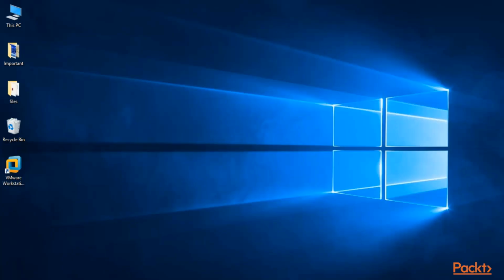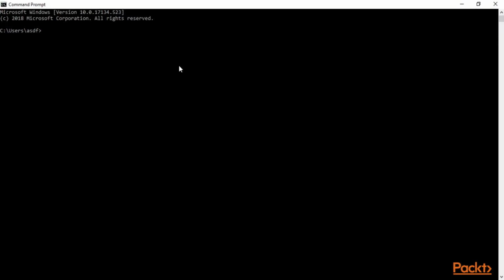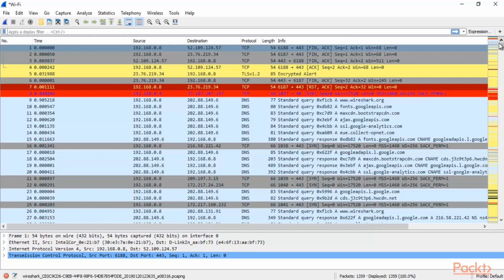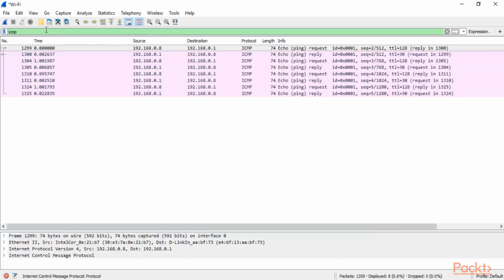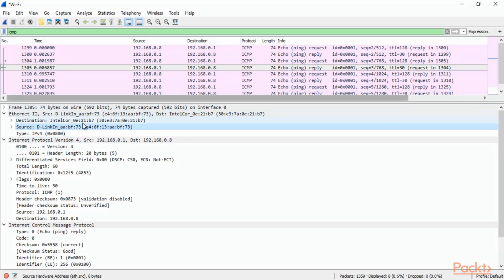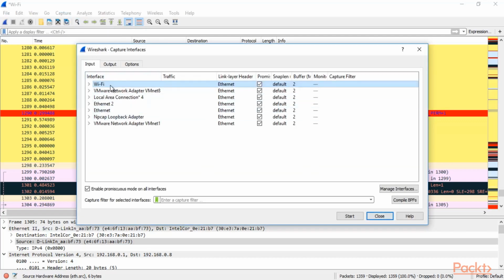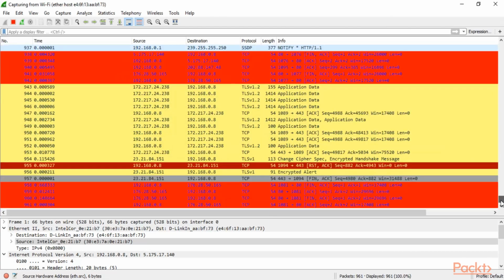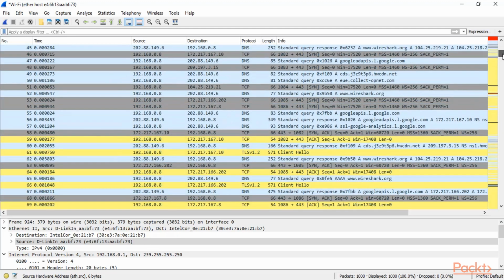video7 3 Baseline Traffic to Tackle Network Anomalies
In this video, you will learn about baseline traffic
• Capture traffic in Wireshark
• Learn about network based problems
• Use baseline traffic to tackle anomalies